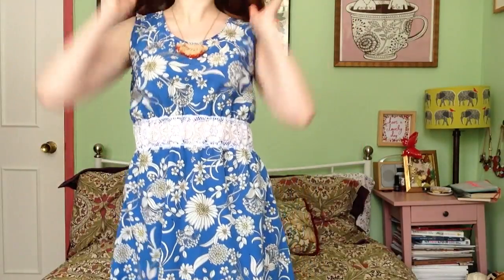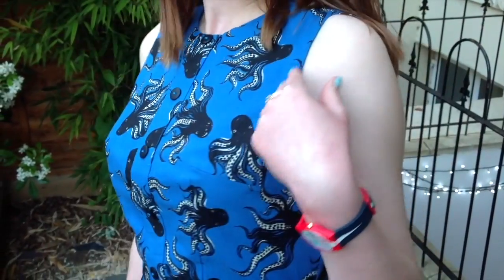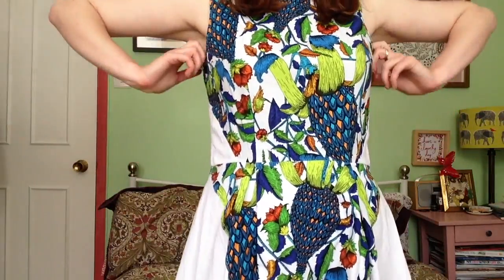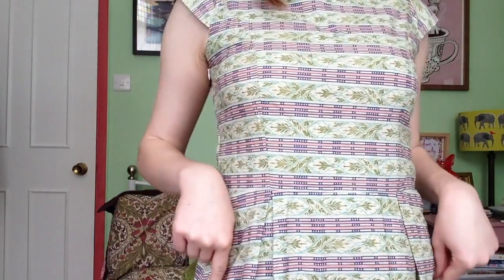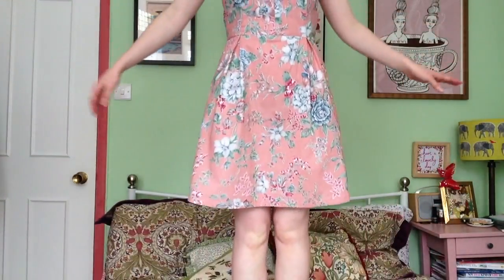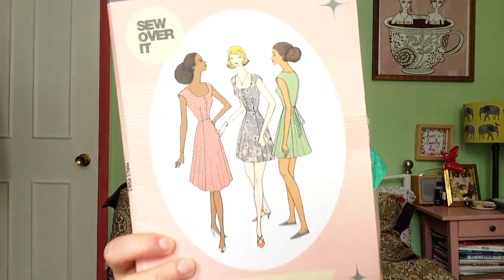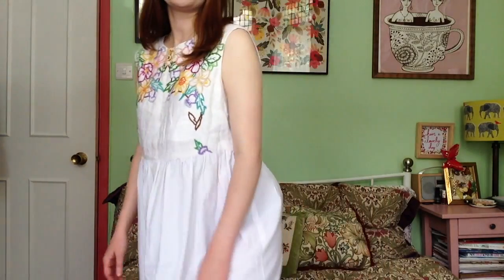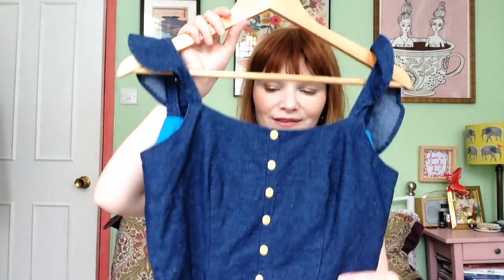Top Summer Dress Sewing Patterns: My Summer Dress Collection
Patterns mentioned:
Sew Over It Doris Dress